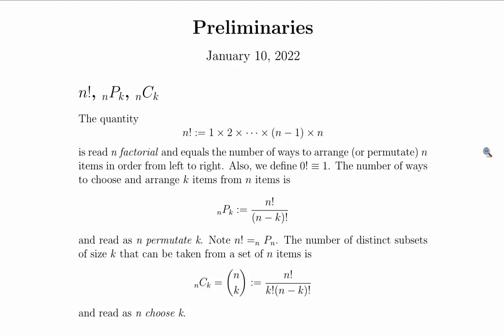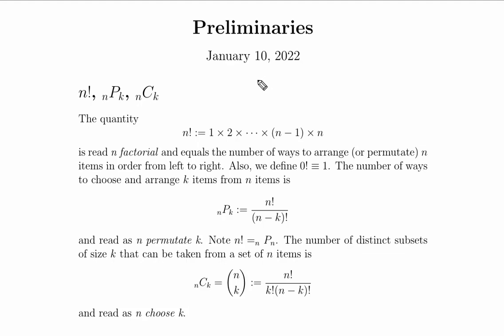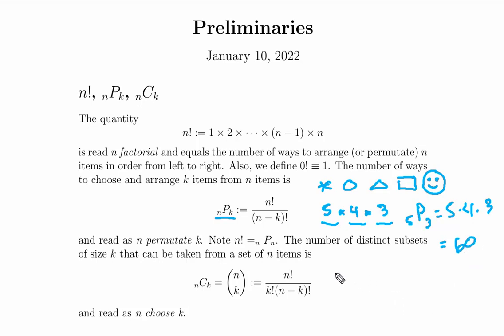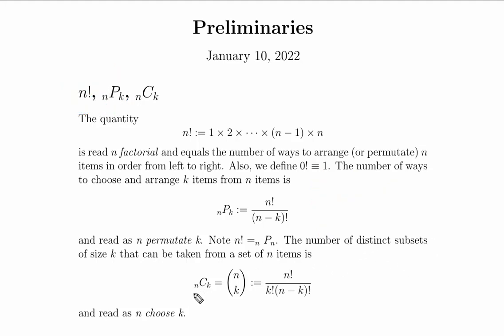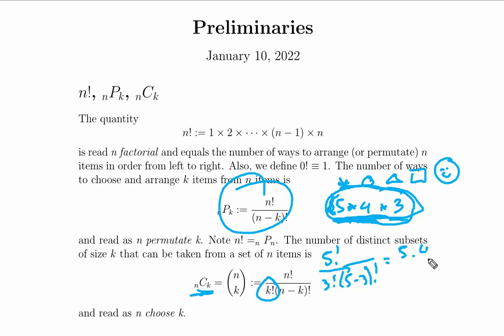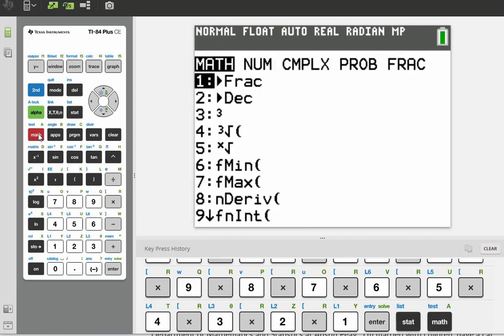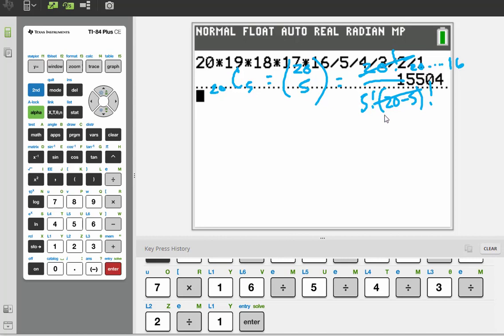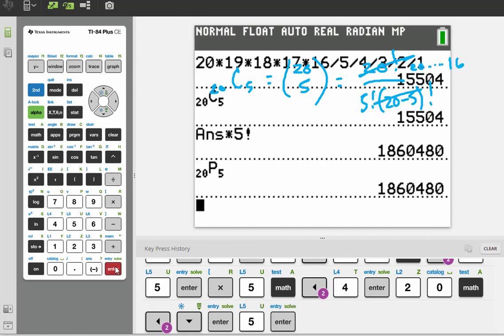Permuations and Combinations